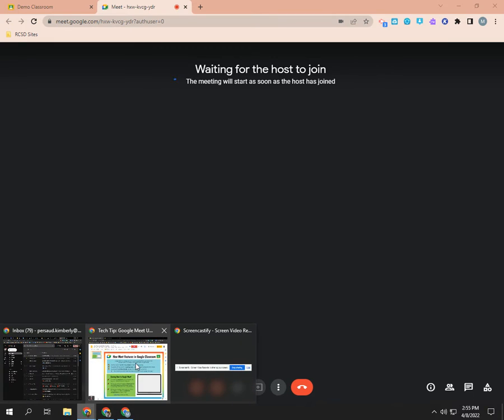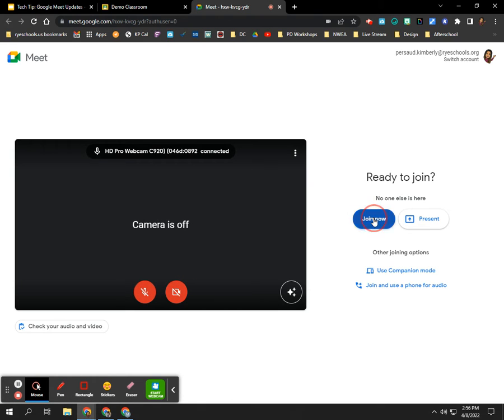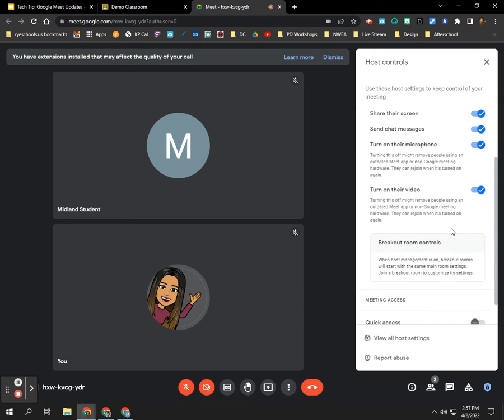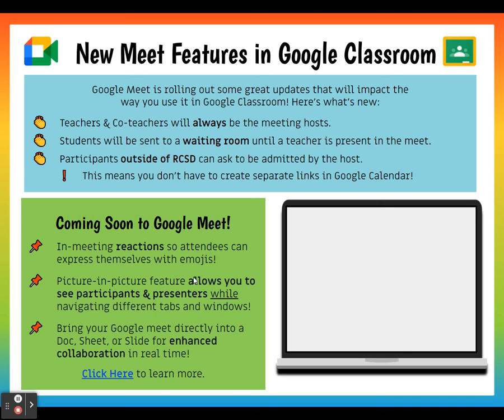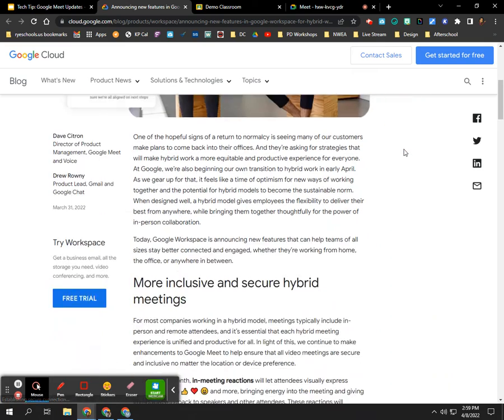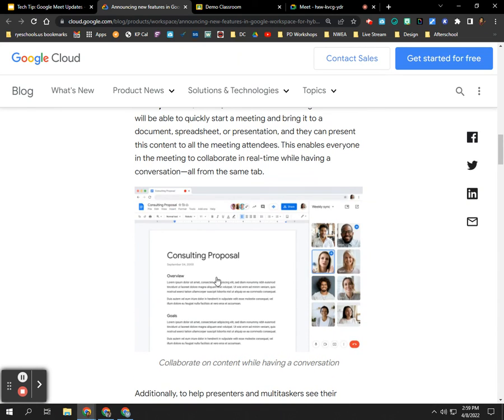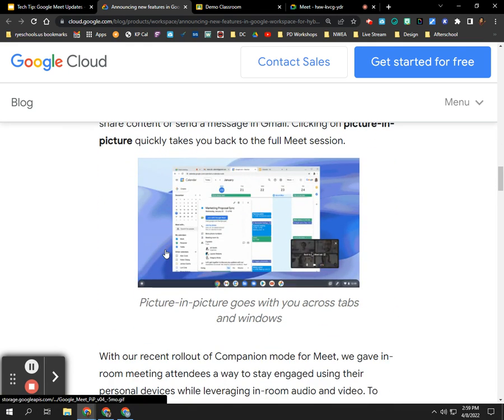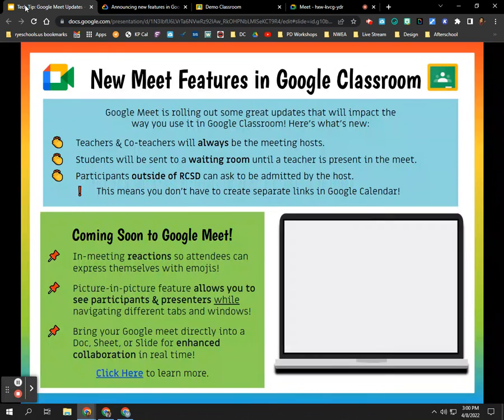Tech Tip: Google Meet Updates!